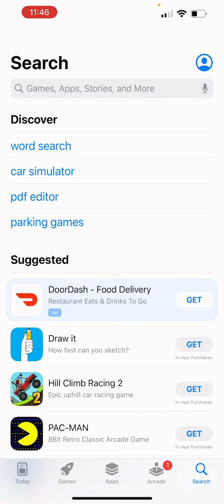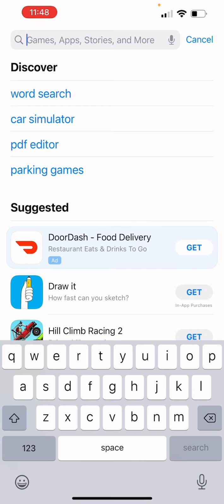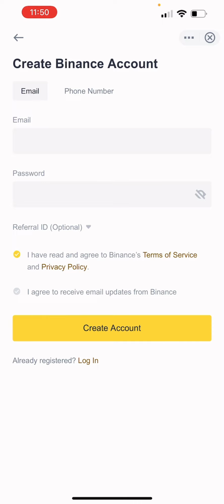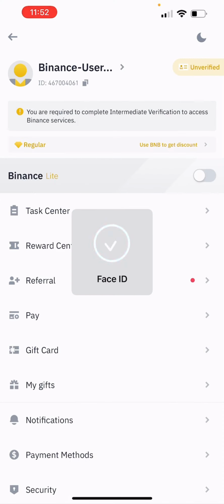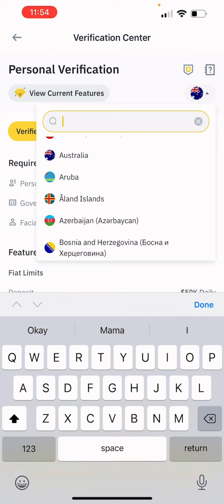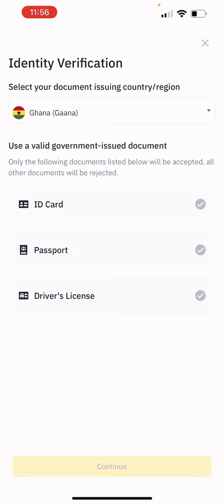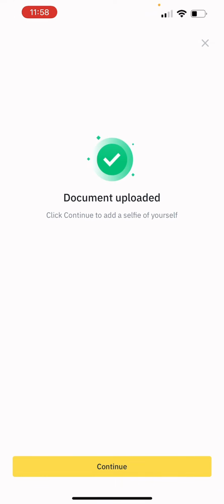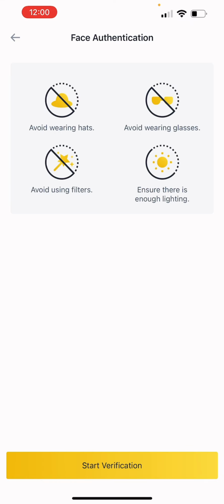How to Create Binance Account Using a Mobile Device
This video provides step by step instruction of how to create Binance account using a mobile device.